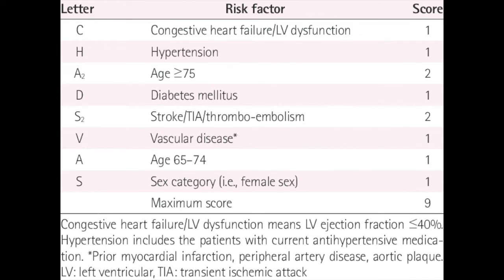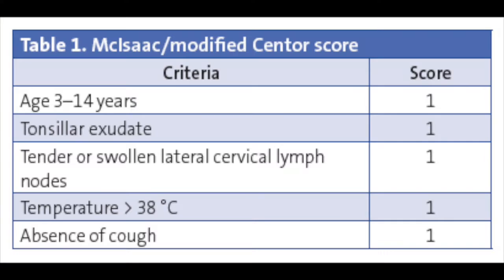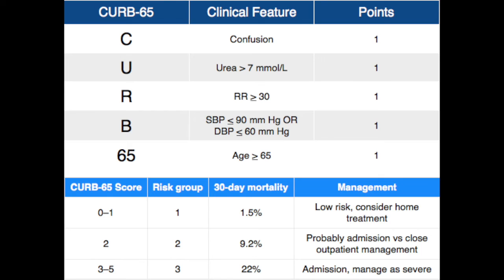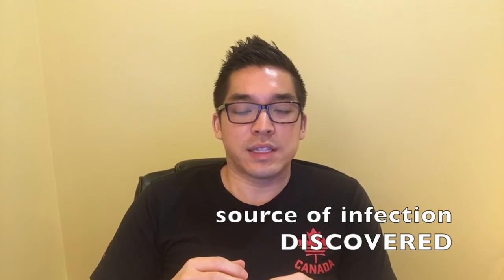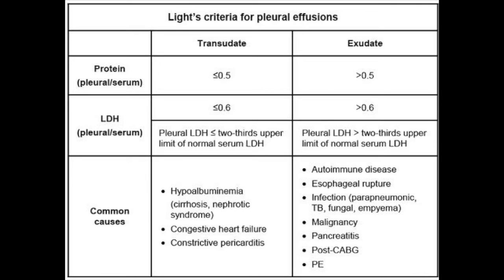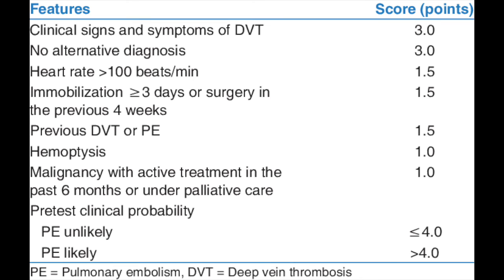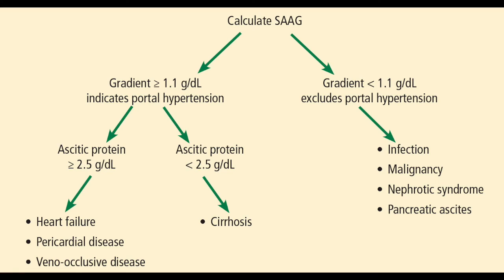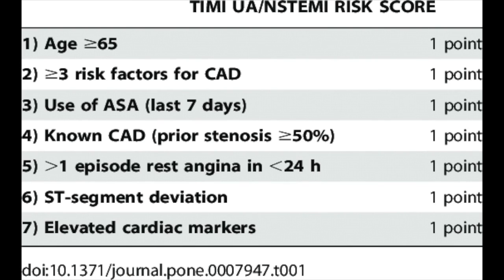High Yield IM CRITERIAS Review for Step 2 CK & Shelf Exam